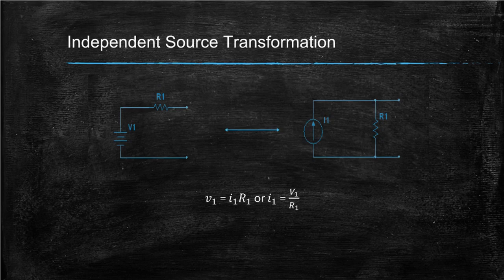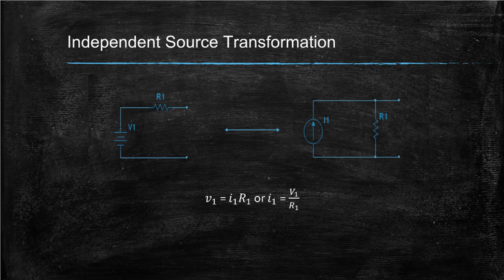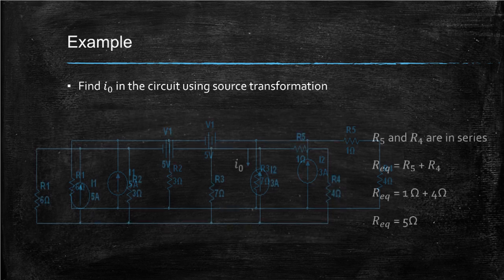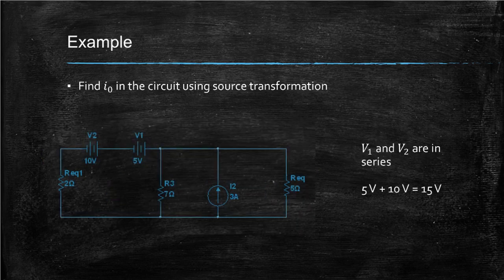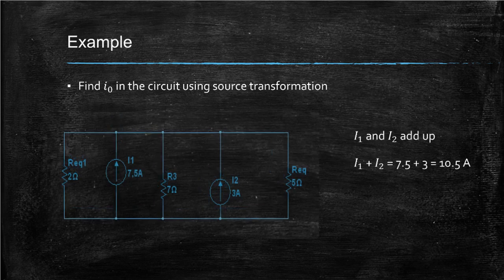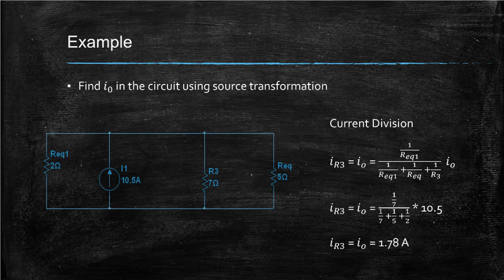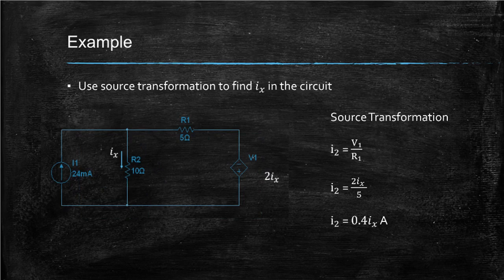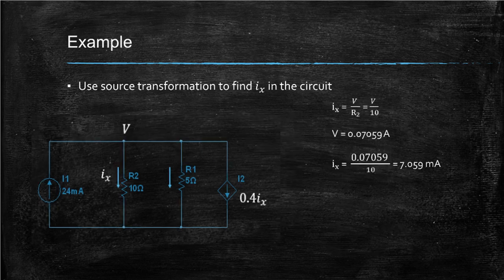Source Transformation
Circuits can be simplified in numerous ways. one way is changing sources from a voltage to a current source. This video shows how to do the transformation.